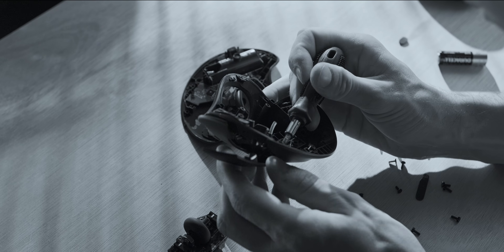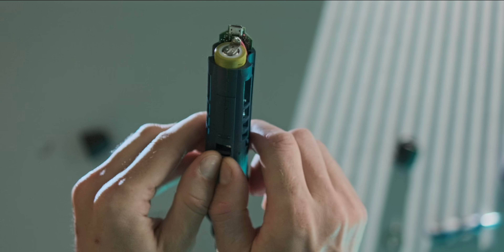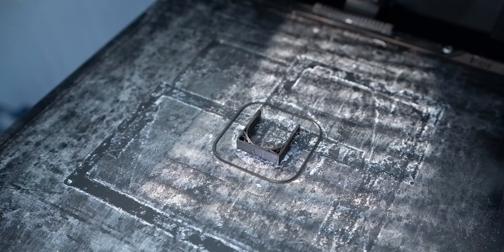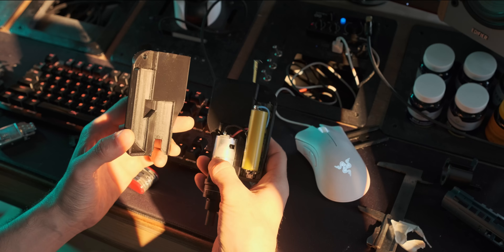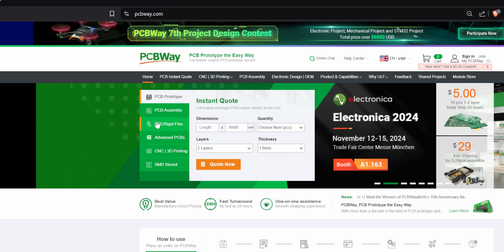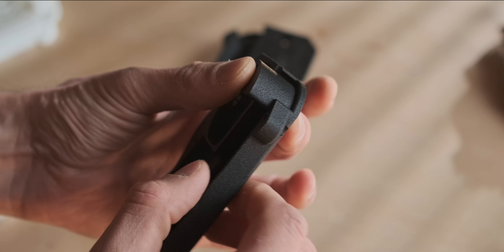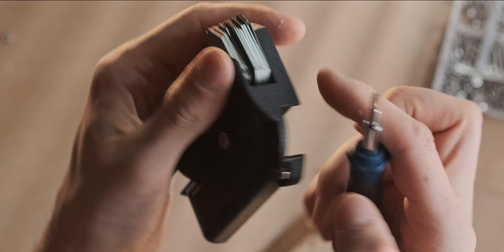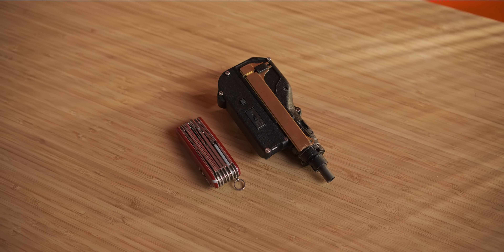I 3D Printed an EDC Tool For 3D Print Projects - Episode 1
So I built this EDC tool that keeps everything one needs to do a 3d print project in a single device. Special thanks to PCBWay for making projects like this possible.

They offers comprehensive manufacturing services including PCB production & assembly, machining, sheet metal fabrication, injection molding, and 3D printing.

Bosch electric screwdriver
Radius Gauge Set
Small Calliper
Small Tape Measure

Timestamps :

00:00 - Introduction and Inspiration
00:18 - Project Origins and Swiss Army Knife Story
00:36 - Concept of a Digital Swiss Army Knife
00:56 - Integrating a Tape Measure
01:15 - Adding a Drill Component
01:34 - Challenges with Electric Screwdrivers
02:01 - Ergonomic Design Considerations
02:23 - Adding a Radius Guide Set and Calliper
02:54 - Reverse Engineering Process
03:09 - 3D Printing Component Testing
03:31 - Design Block and Star Wars Inspiration
03:50 - Exposed Components Design Decision
04:10 - Adjusting Battery Mount and Drill Functionality
04:29 - Considering Additional Features and Lighting Placement
04:39 - Encouragement to Subscribe for More Builds
04:59 - Upgrading the 3D Printer and Slicer
05:21 - Resolving Component Fit Issues
05:47 - Sponsor Mention and Services Overview PCBWay
06:14 - Nylon Printing for Durability
06:32 - Comparison of Nylon and Resin Prints
06:51 - Final Design with Triangular Button and Modes
07:24 - Challenges with Tape Measure Integration
08:12 - Assembly Tips and Tool Links
08:29 - Adding Magnets and Calliper Storage Solution
09:07 - Project Conclusion and Community Engagement